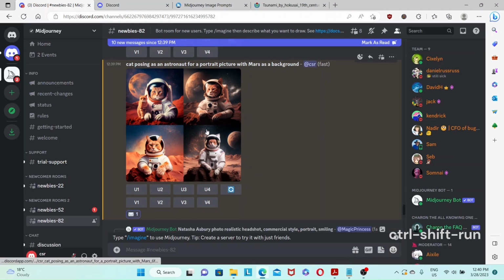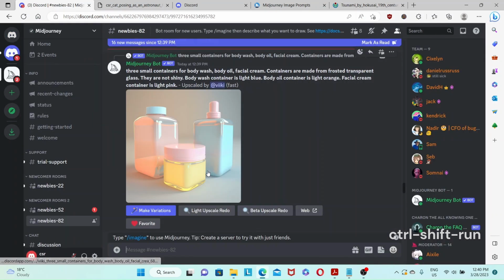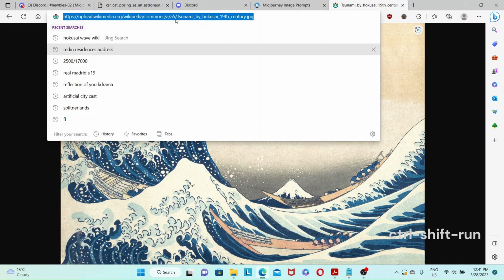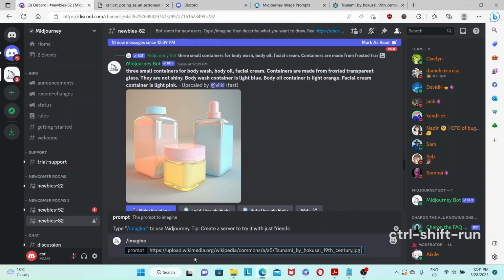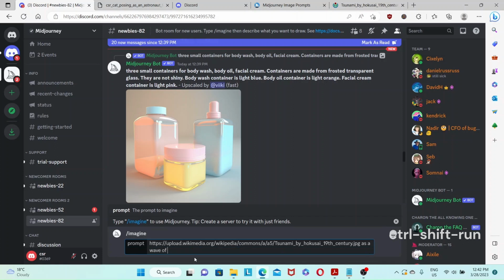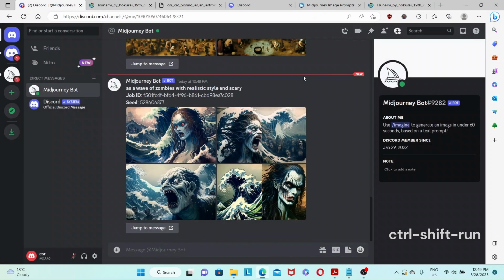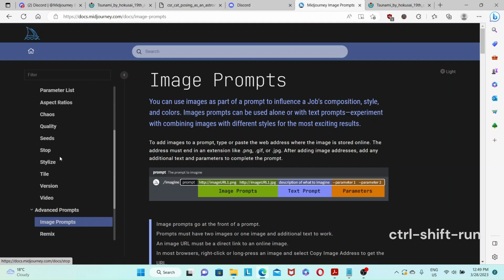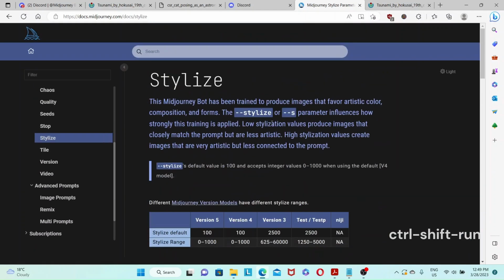How To Use MidJourney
MidJourney is probably the best AI Art generation tool out there at the moment. Here's a simple guide on how to get started and some prompts to use.

It can feel a little overwhelming because it uses Discord which can get messy fast but you will get used to it after a while.

We also look at how to use an image as part of the prompt and get MidJourney to use it as a reference. This can be helpful if MidJourney doesn't have a clue as to what you want.